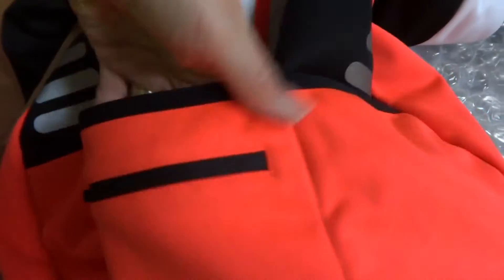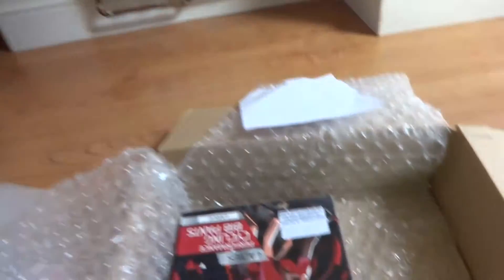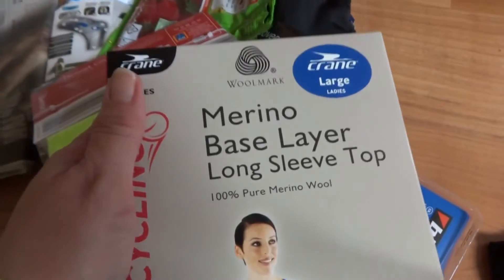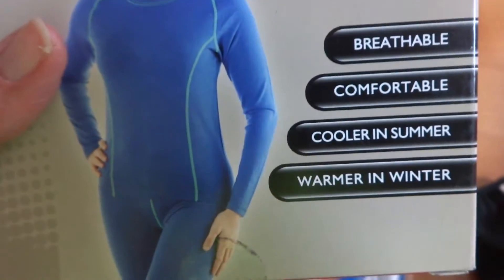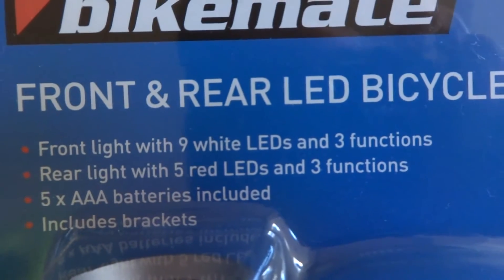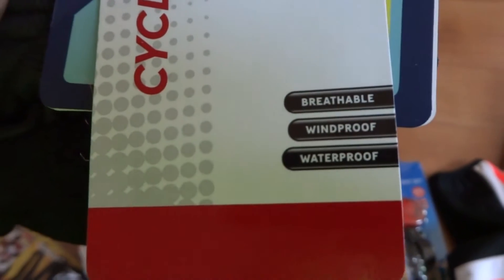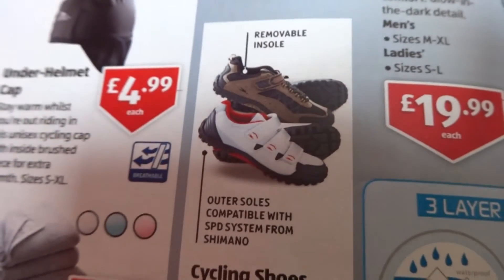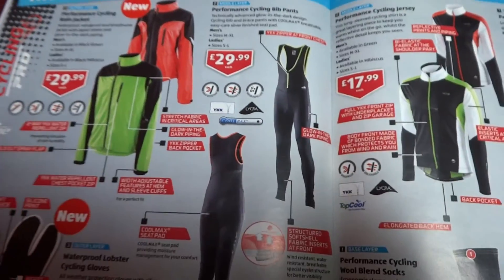My Aldi Special Buys Cycling Aisle HAUL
A haul from the Special Buys aisle of Aldi UK. Me and my son are cycling to and from school every day, and plan to in all weathers even when the mornings get dark hence me hot footing it there today for bike lights. Get all things cycling related in +AldiUK now, for bargain prices! Full review is over on newmumonline.co.uk Thanks x